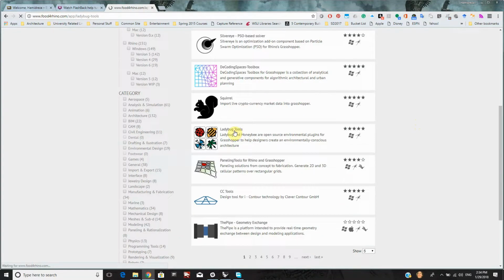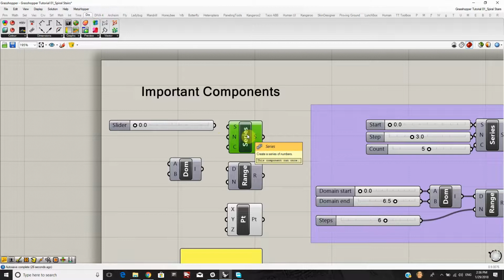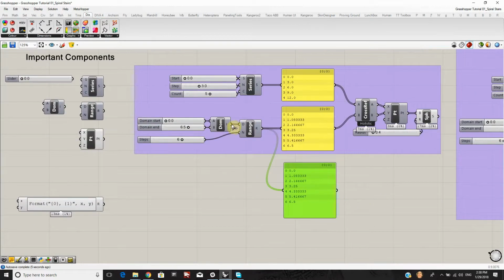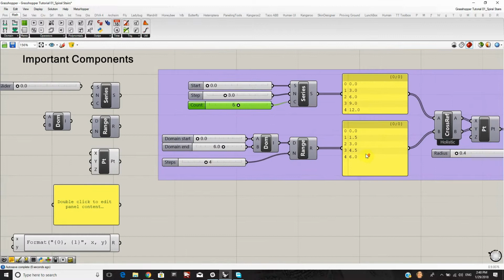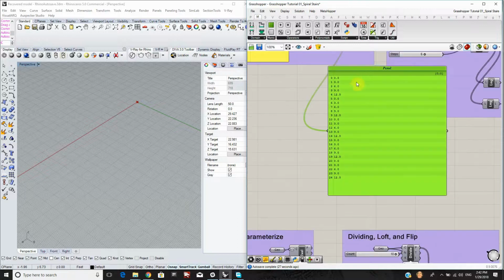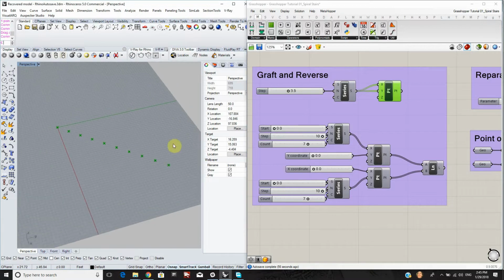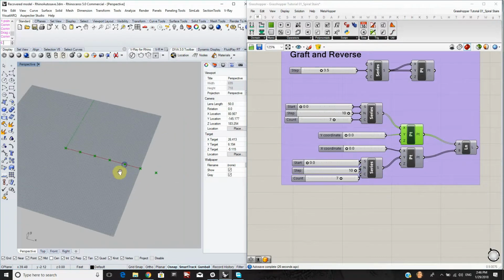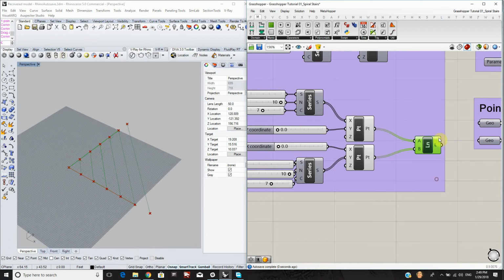WSU Arch 210_Grasshopper Workshop 01